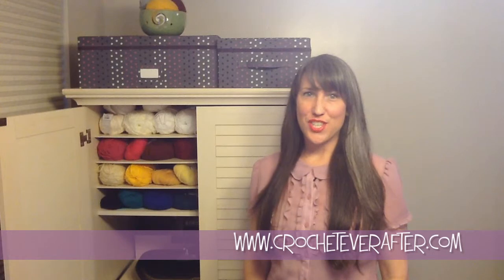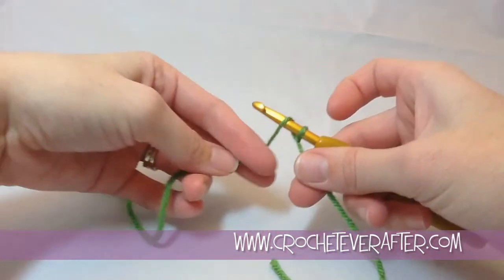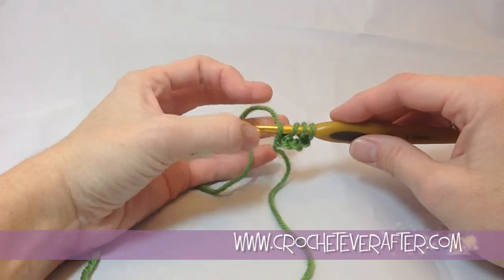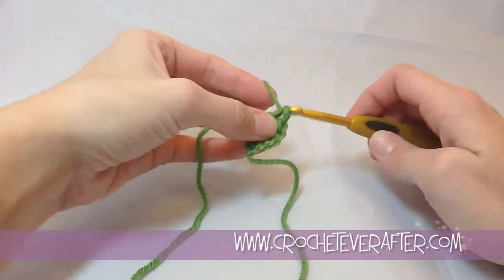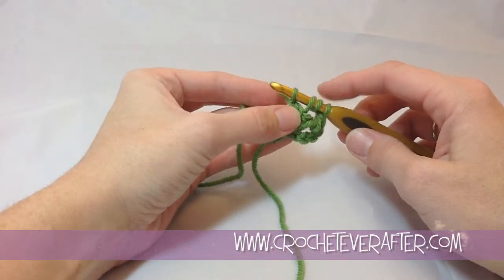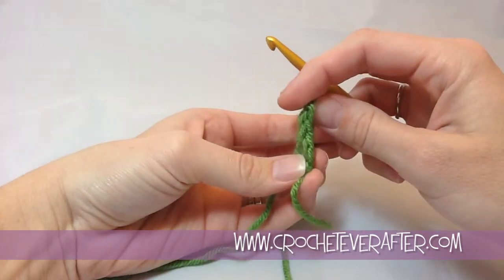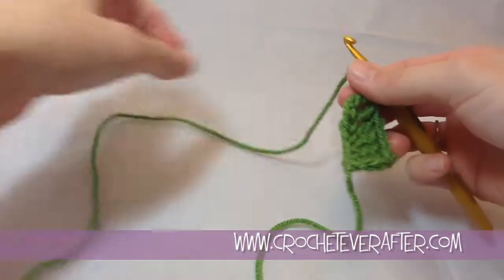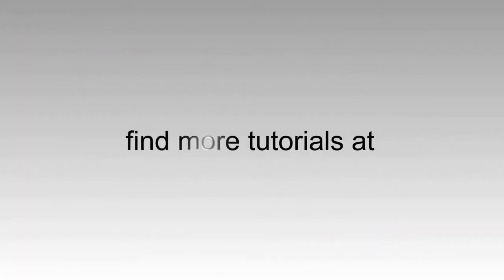Foundation Treble Crochet Tutorial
Learn how to foundation treble crochet. Also learn the trick to remembering the steps so you learn it the first time.